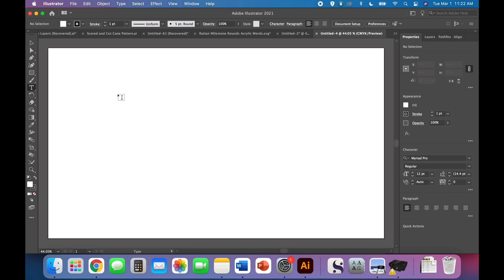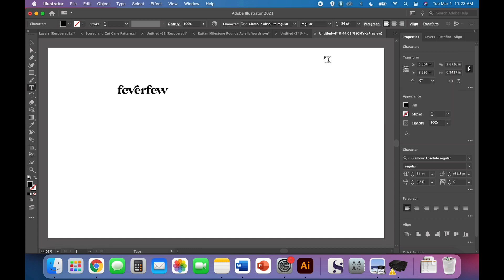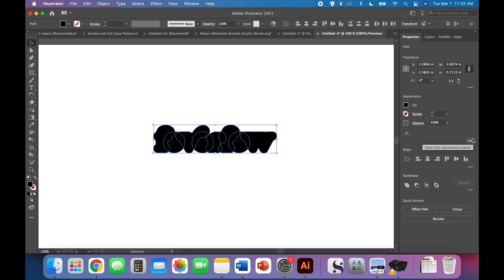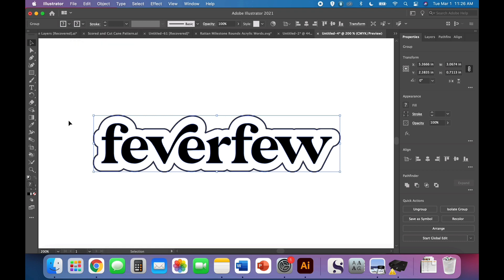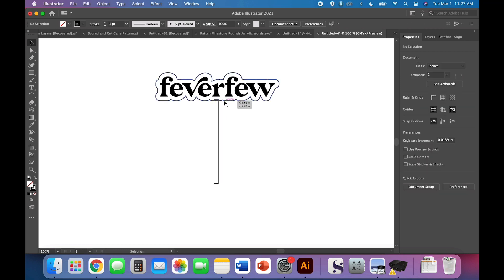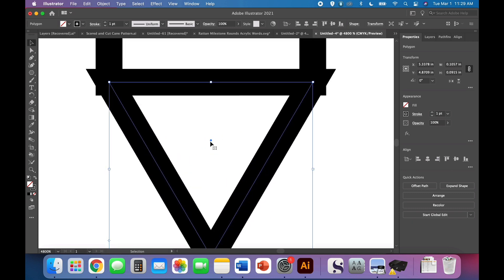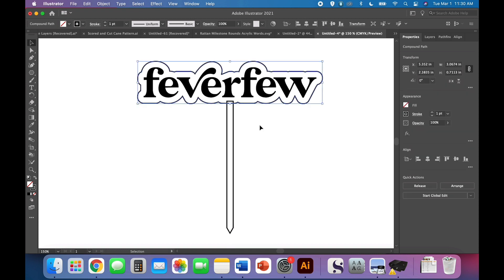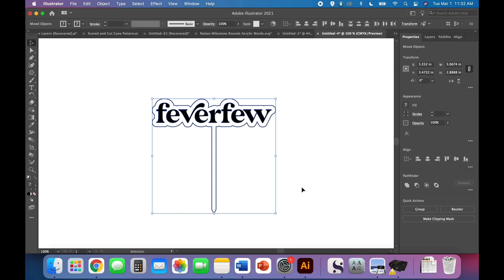Glowforge Tutorial: Engraved Plant Stake Boho using Adobe Illustrator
In this week’s video, I show you how to design an engraved plant stake using Adobe Illustrator and the Glowforge.

I recommend using 1/8” plywood from Smokey Hill Designs. My sample used sapele. If you want your plant stakes to last, I recommend coating them with clear matte Plastidip or candle wax.